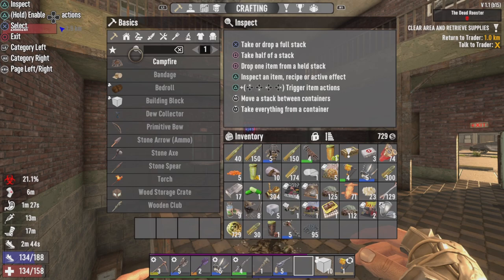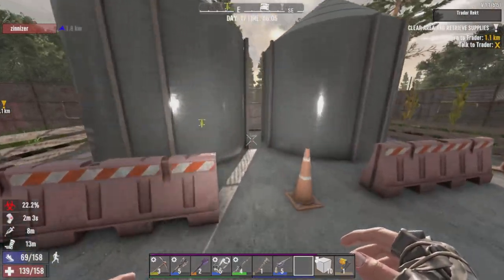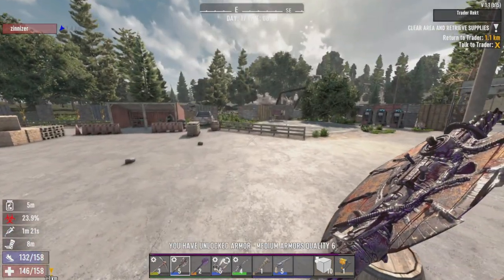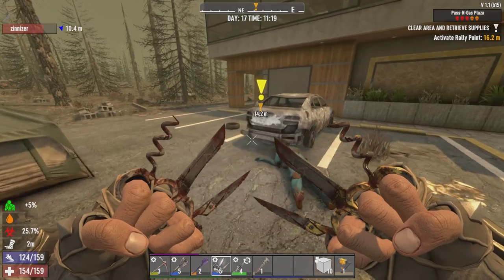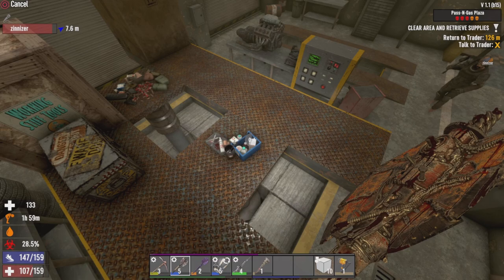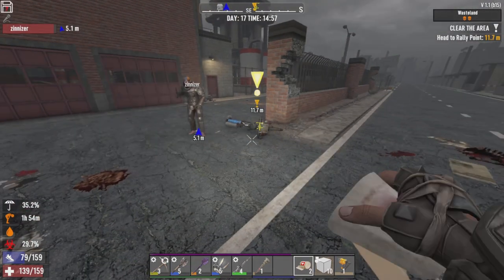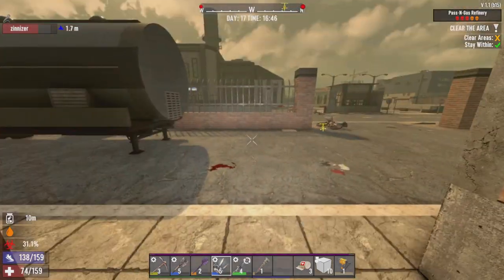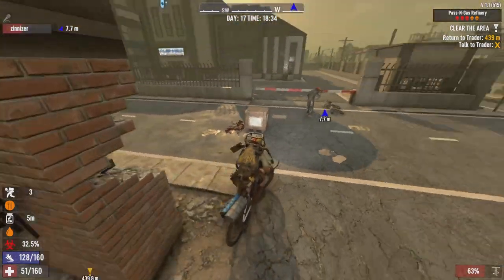Hunting For As Many Vehicle Books As Possible! - 7 Days Console Version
Check out the twitch channel where ill be  streaming most of my 7 Days series live!

Welcome to the series "The Race To Level 300"! The goal of the series is plain and simple, to get to level 300 as fast as possible, I want to see how long itll take on 300% xp! I'll have friends on for the series to help keep it fresh! Hope you enjoy!